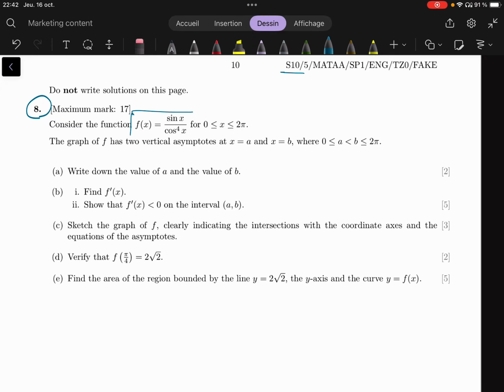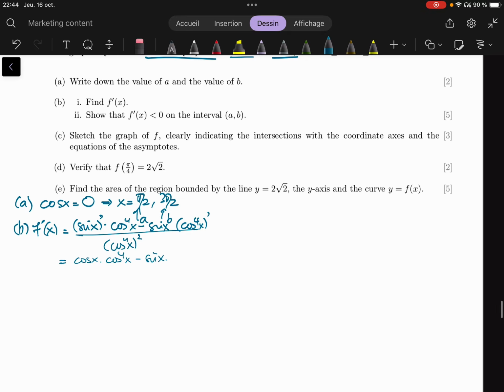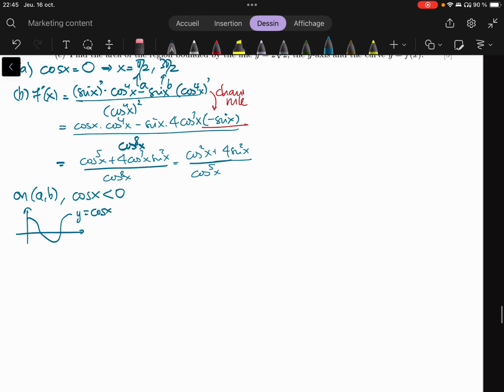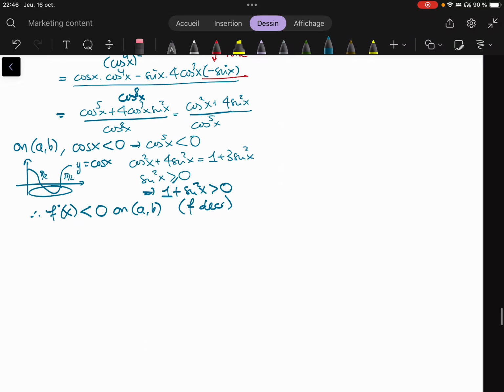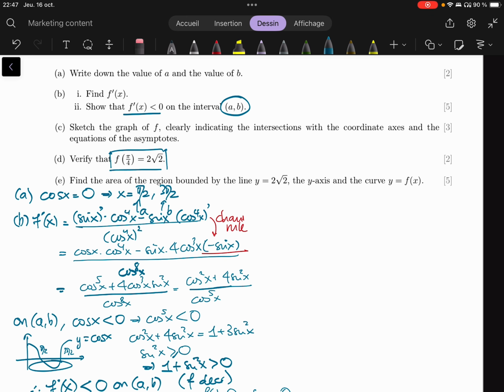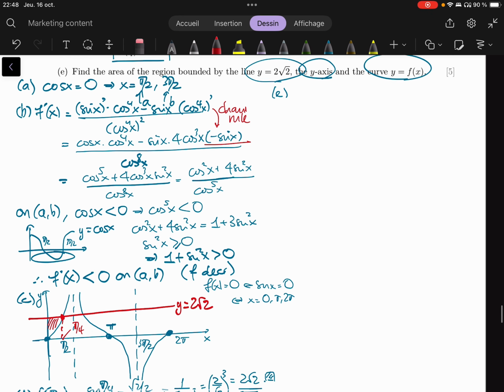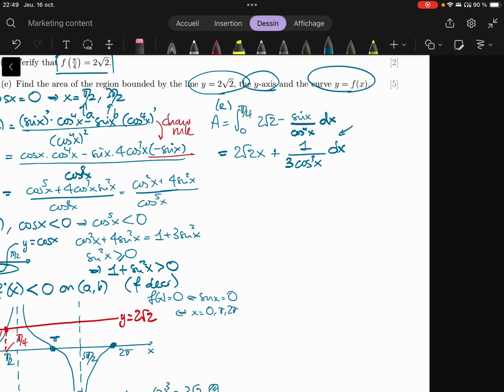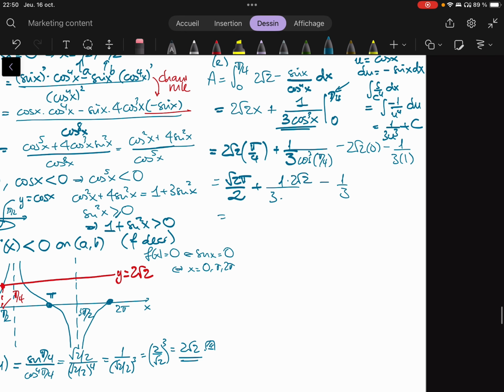N25 Mocks | Paper 1 Walkthrough | AASL Question 8